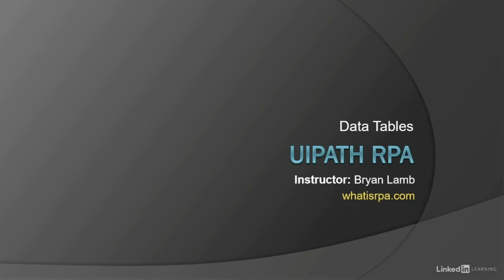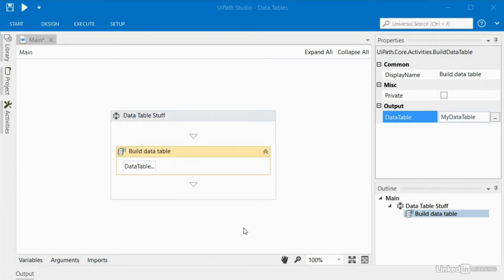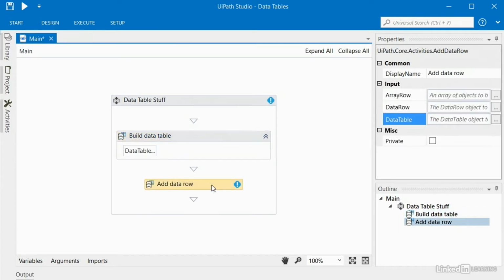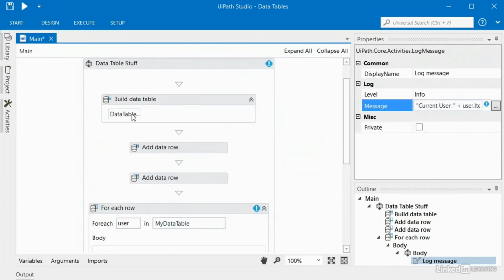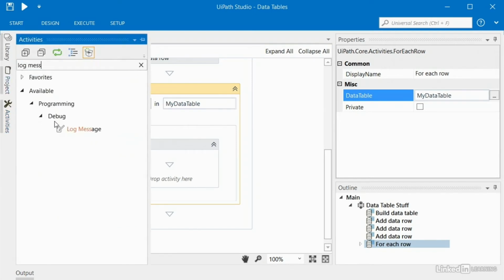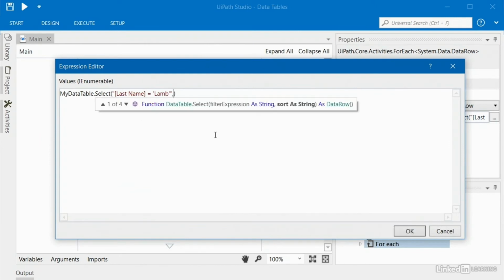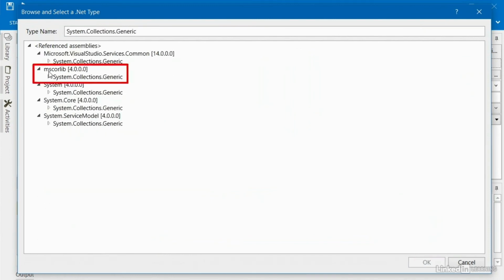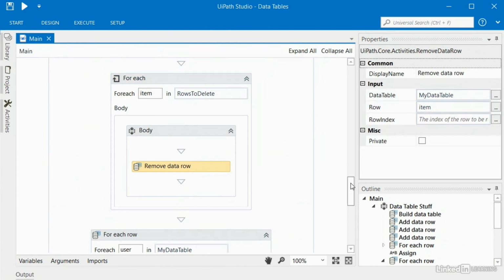UiPath - Data Tables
Table of contents:
00:00 - Introduction to data tables
01:51 - Tour of data table activities
04:41 - Create a data table
10:05 - Edit data table columns (version 2018.3+)
11:20 - Add data table rows
14:36 - Loop through the rows of a data table
22:06 - Query the table
31:30 - Difficult: Delete a data table row